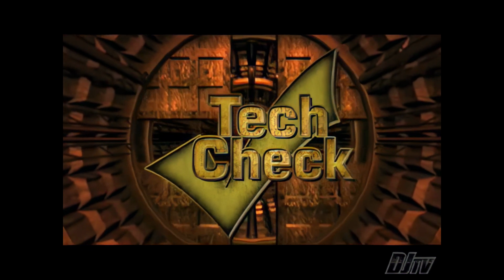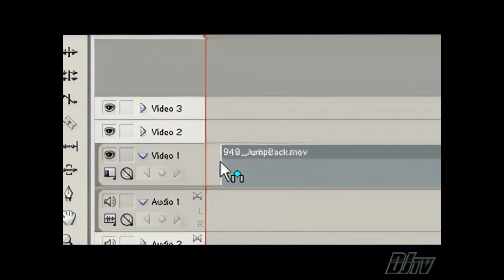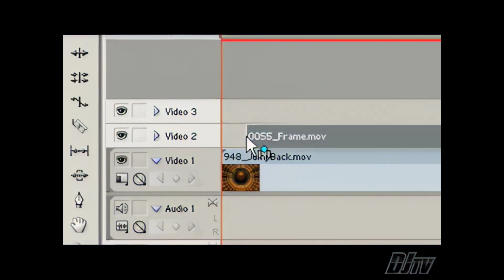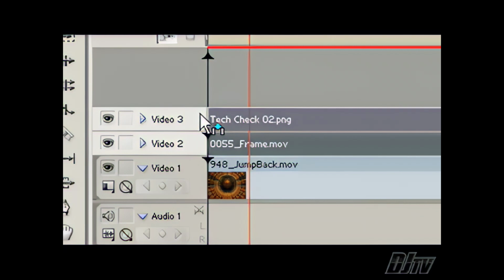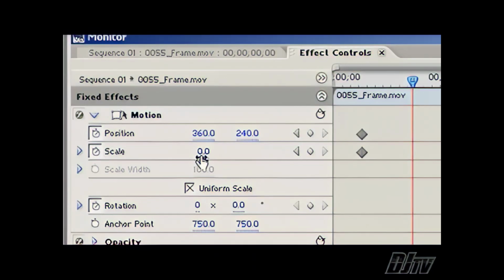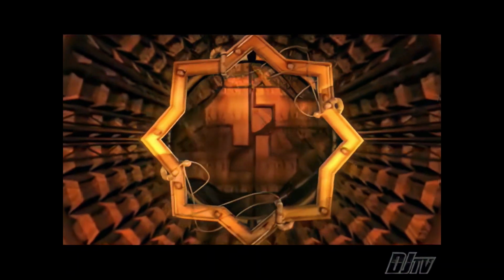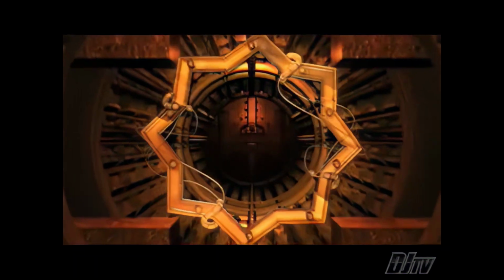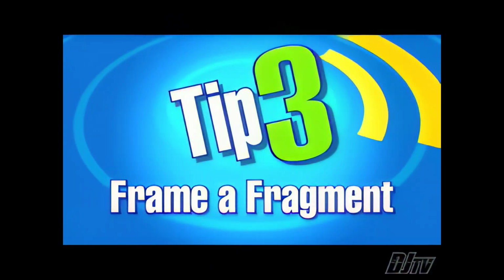DJTV Take5 s02e201 Fun With Frames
DJTV Take5 - Fun With Frames